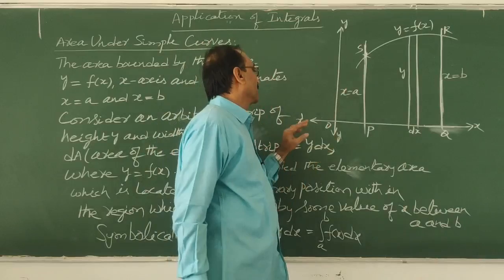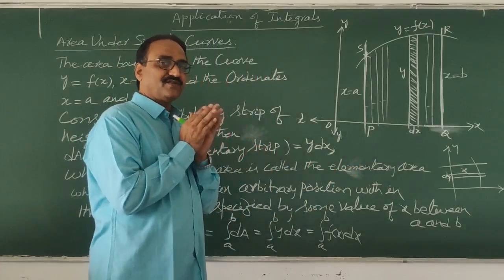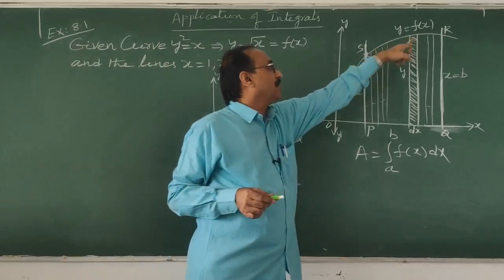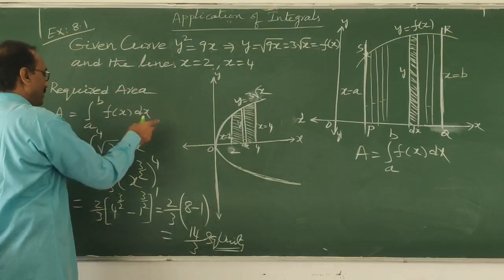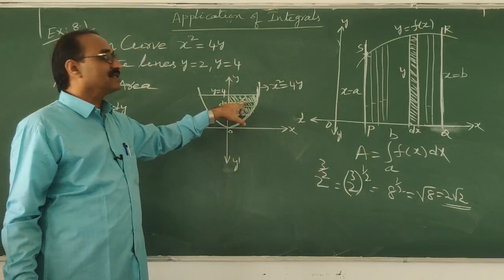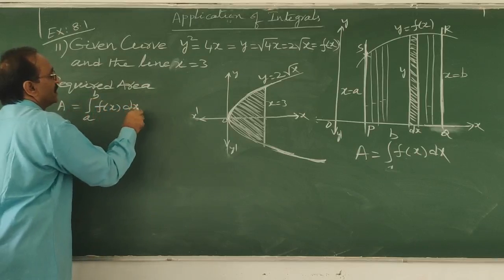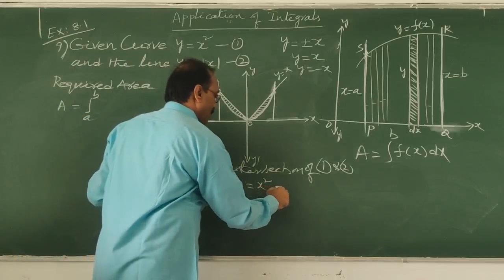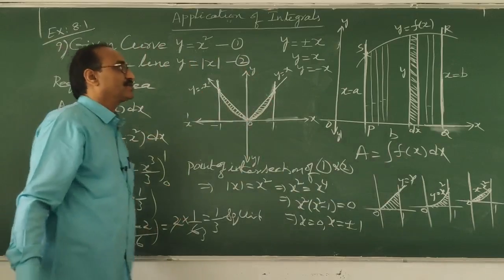Appilacation of tntegrals(Areas) -01